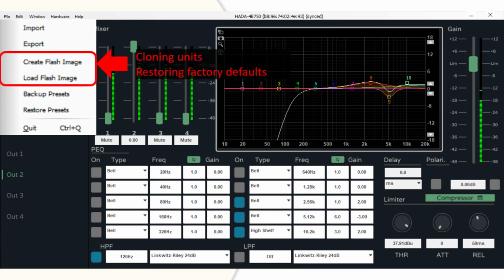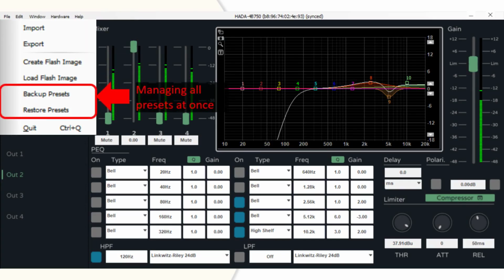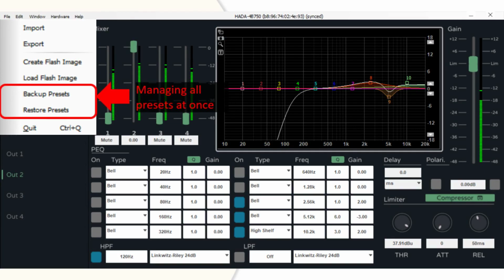HADA Series Training 11: Top Menu - File